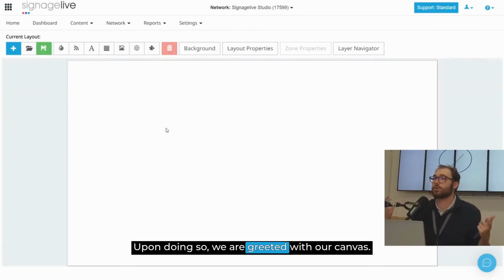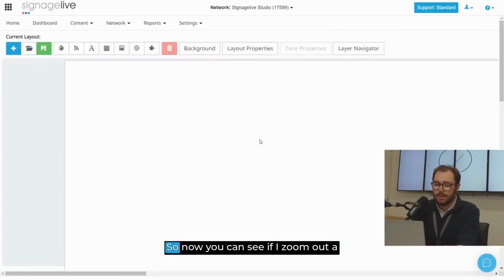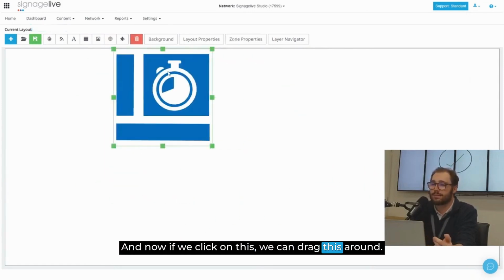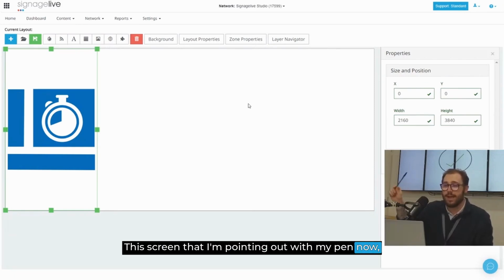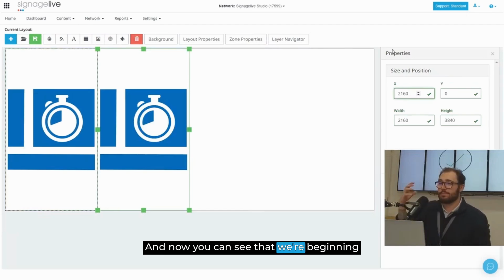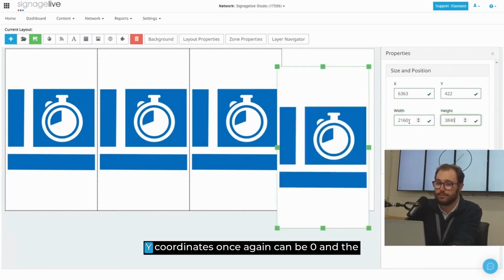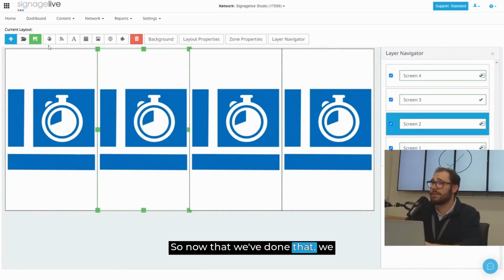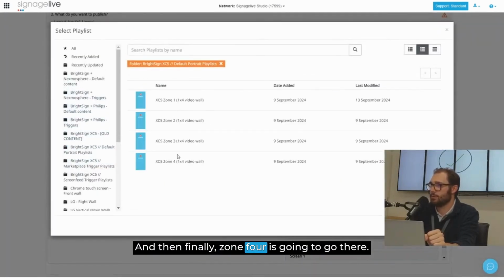Preparing your Layouts for Multi Screen Display in Signagelive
In this video, Joe from Signagelive walks you through the process of preparing your Layouts in Signagelive for multi-screen display.

Learn how to build a video wall with unique content on each screen, map Schedulable Zones within Signagelive's Layout Designer and publish your content efficiently.

Whether you're working with 4K screens or other resolutions, this guide will help you optimize your digital signage setup for impactful presentations.